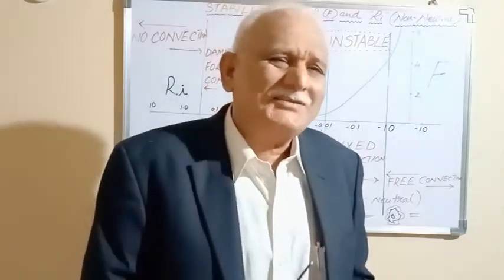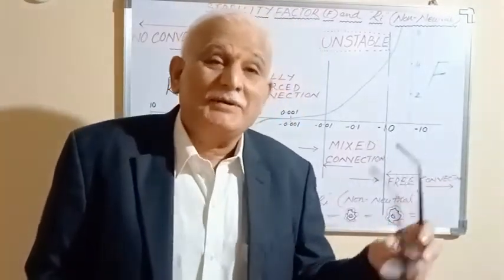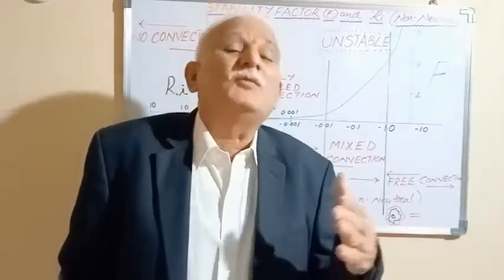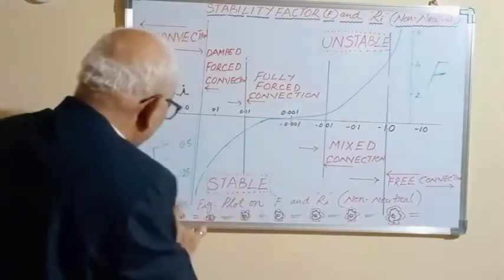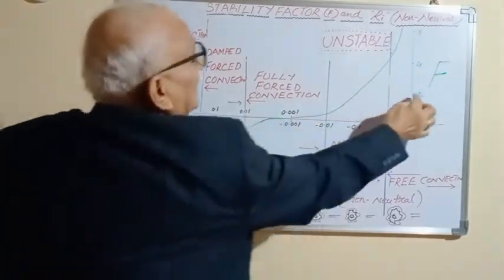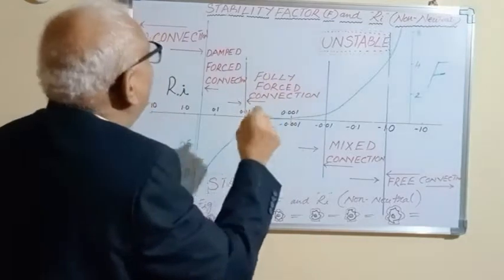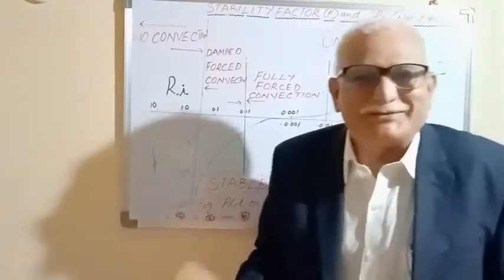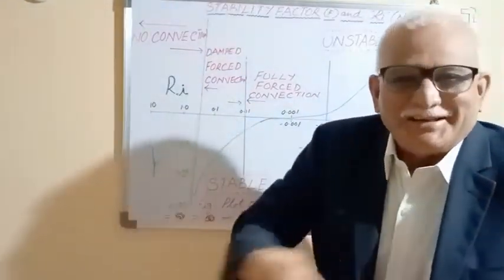Agromet - Micrometeorology - Fluxes In Surface Layer(non-neutral conditions)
Richardson number; stable and unstable.